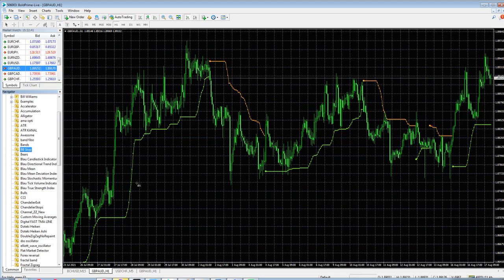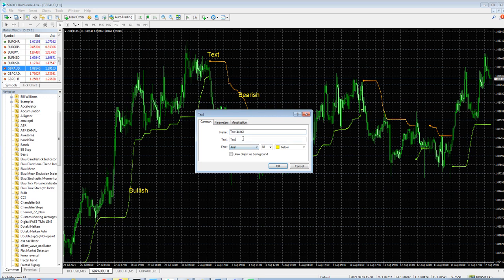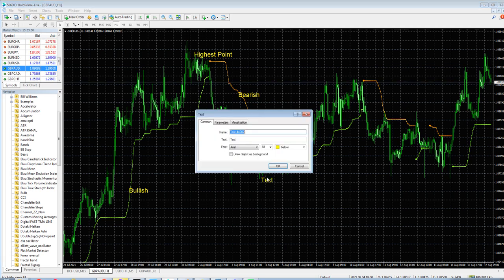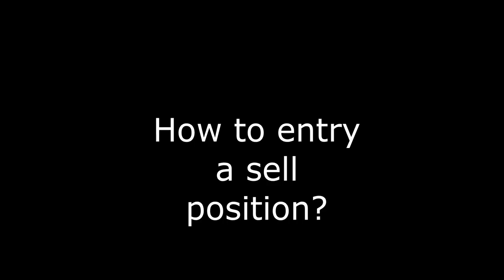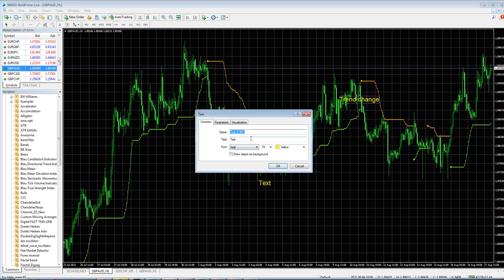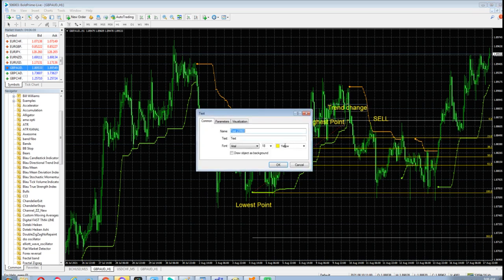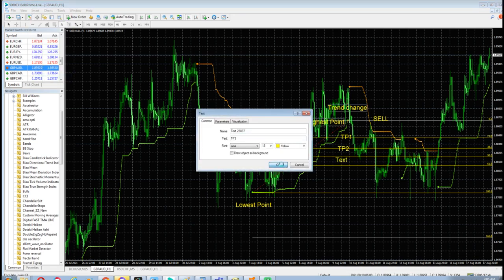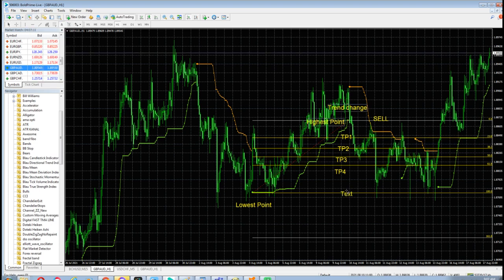EASY AND ACCURATE SETTING FOR ENTRY, TP AND SL WITH FIBONACCI RETRACEMENT AND BB-STOP INDICATOR